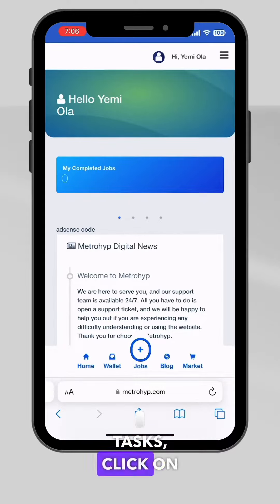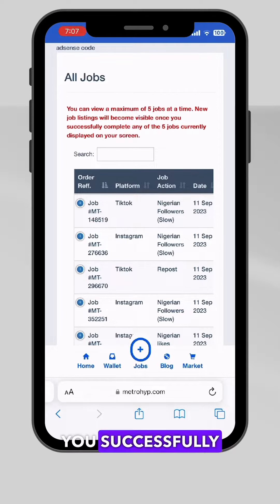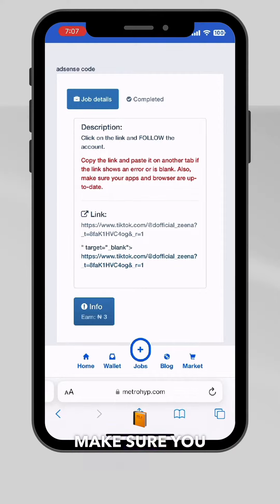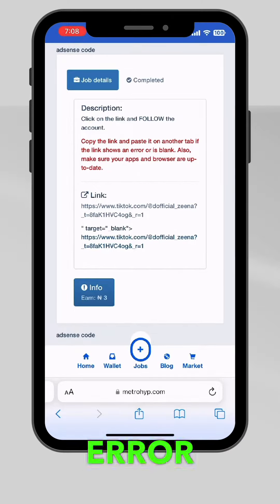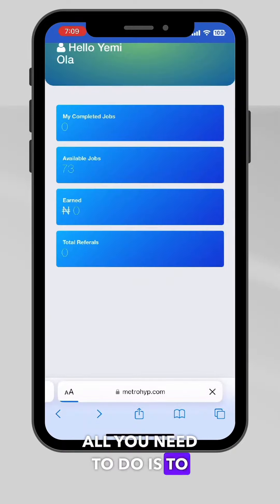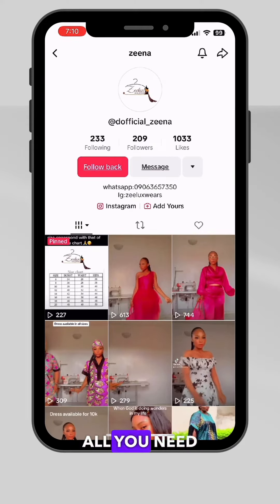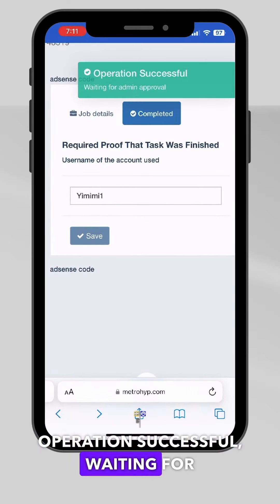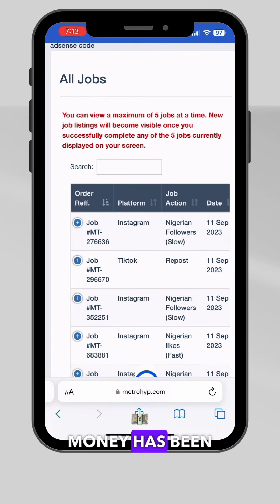How to earn on metrohyp in 2023 (Make upto ₦1000 per Job)